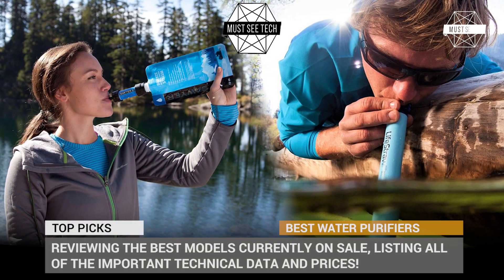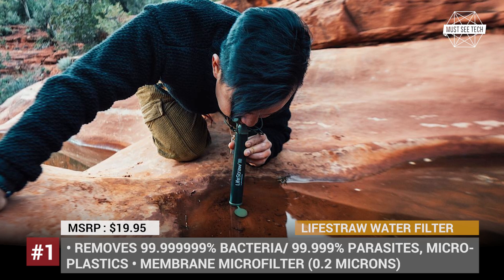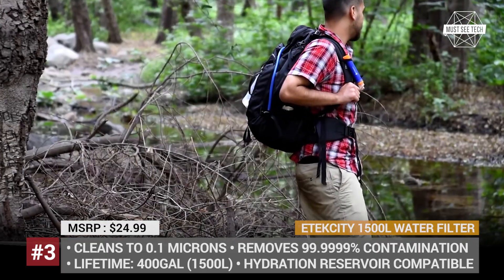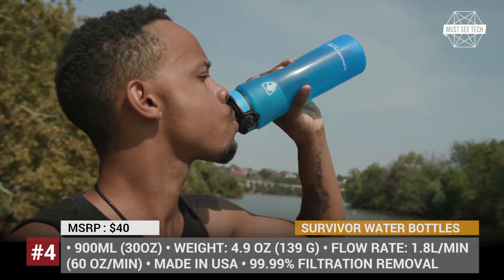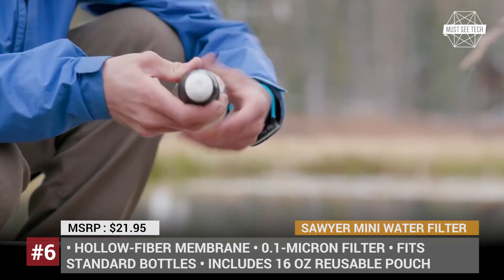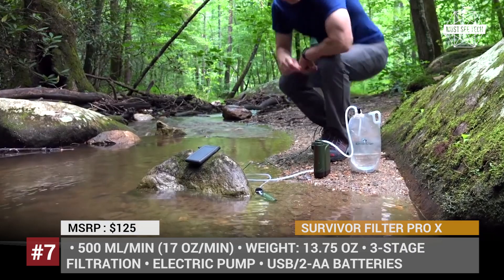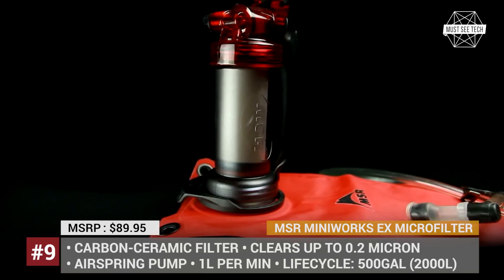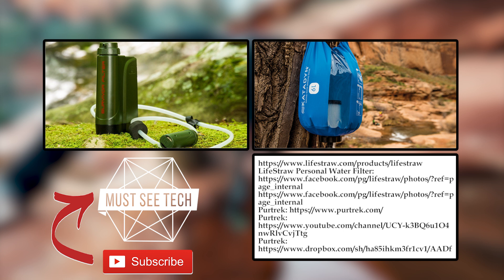9 Best Water Filters and Portable Purifiers to Keep You Hydrated on any Trip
Stay hydrated, this is the mantra repeated by the medical professionals, to anyone who wants to stay healthy and especially to those people engaged in active physical activities. Camping, backpacking, hiking and any other kind of outdoor adventures definitely require constant supply of safe drinkable water which often inaccessible on the go. This is where portable filters and water purifiers come into play allowing us to remain hydrated at all times. In this episode we will review the best models currently on sale listing all of the important technical data and prices!

0:51 #1 LifeStraw Personal Water Filter

LifeStraw Personal Water Filter is one of most significant products developed by the Swiss humanitarian company Vestergaard, that has been introduced to the market in its current form back in 2005.

1:55 #2 Purtrek: purtrek.com

Meet the Putrek startup, that originated in Utah with a vision to revolutionize the standard hiking pole design. This is the world’s first two in one trekking pole/ water filtration system

3:00 #3 Etekcity | 1500L Personal Camping Water Filter

Etekcity Personal Camping Water Filter has a tube-like construction and uses a hollow fiber UF membrane and carbon fiber filter to remove bacteria, metal ions, insect contaminants and chemicals from the water.

4:16 #4 SURVIVOR FILTER ACTIVE Filtration Bottle

The American made Survival Filter bottles are all about convenience for people on the go, be it a morning run, a day at work or a weekend outing. Simply fill, squeeze, and drink 900 milliliters or 30 ounces of clean water in 30 seconds.

5:04 #5 Katadyn Gravity Camp 6L and Base Camp Pro 10L: /
(Gravity Camp 6L)
(Base Camp Pro 10L)

Katadyn sells a great personal filter for hiking labeled the BeFree, but in this episode we wanted to draw your attention to their outstanding water filtration product for large groups of travelers: the 6 liters Gravity Camp and 10 liters Base Camp Pro.

6:12 #6 Sawyer Mini Water Filter

Mini Water Filter is the lightest and the most compact personal water filter from the Florida-based Sawyer that capable to filter outrageous amounts of water, up to 100,000 gallons in its lifetime.

7:21 #7 SURVIVOR FILTER PRO X

Filling your water reservoir with a hand held pump is not that complicated, but in case you would like to outsource this task to a machine, Survival Filter offer the world’s first Portable Electric Water Filter the Pro X.

8:26 #8 GravityWorks™ 2.0L Water Filter Bottle Kit

Connecting directly to a water bottle or hydration reservoir, the GravityWorks is an ultralight filtration kit able to provide up to 1.5L of clean water per minute.

9:36 #9 MSR MiniWorks® EX MicroFilter

MSR MiniWorks® EX MicroFilter is the best-selling water purifier from Mountain Safety Research that uses the brand’s patented MarathonEX carbon-ceramic filter and AirSpring Accumulator pump.